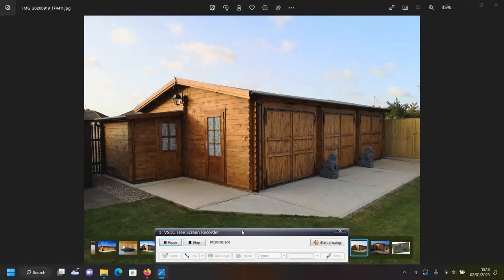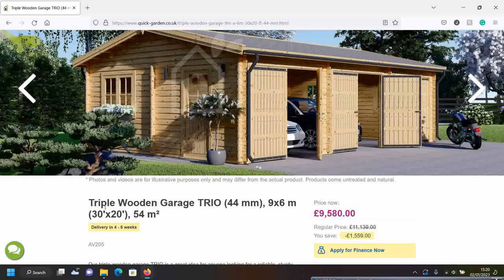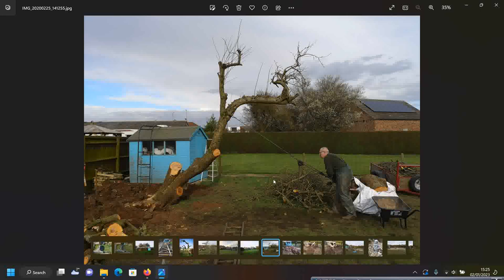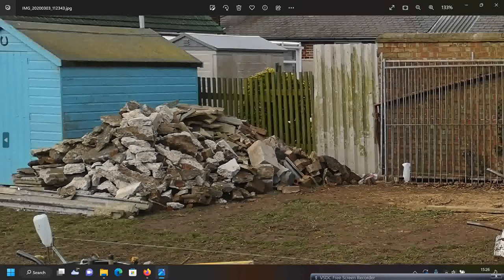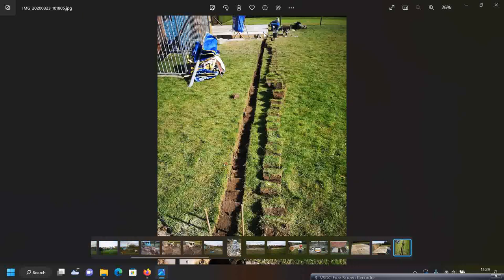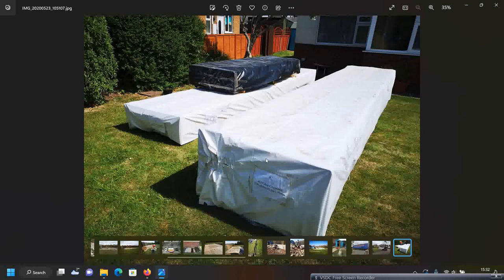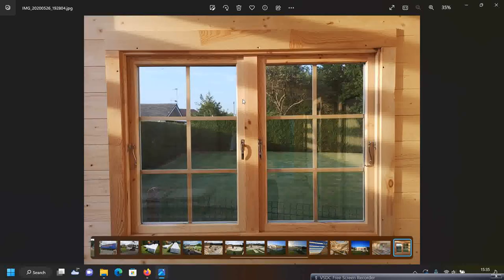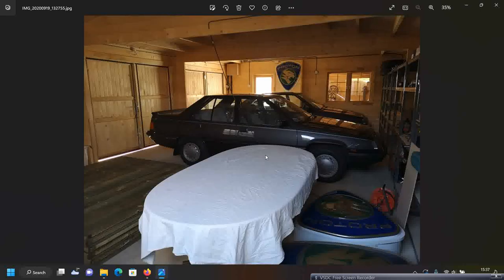Building My Garage / Workshop - What A Massive Project! - Building Documentary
We built a massive log cabin workshop - this video is the first video where i talk about it - and show you some build photos